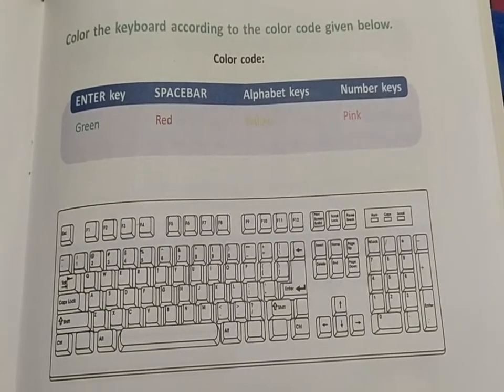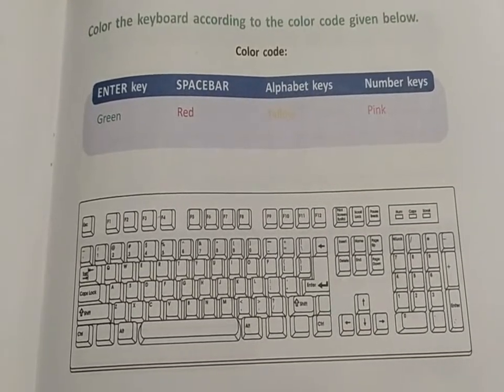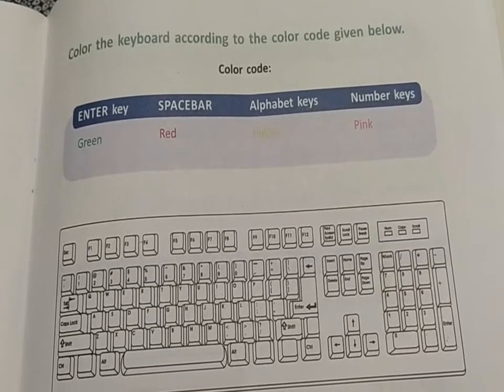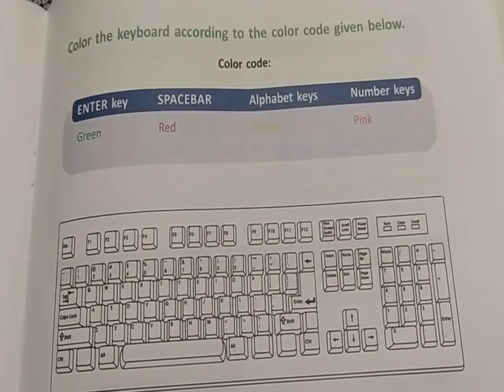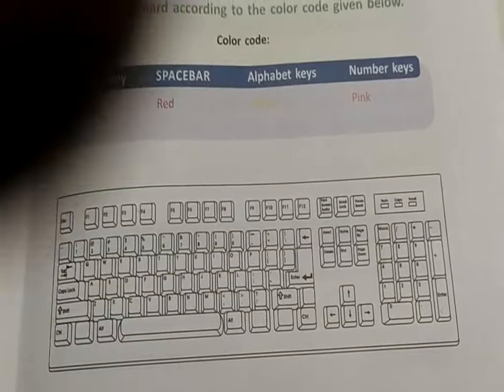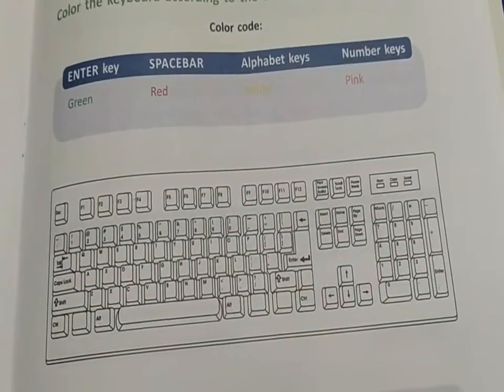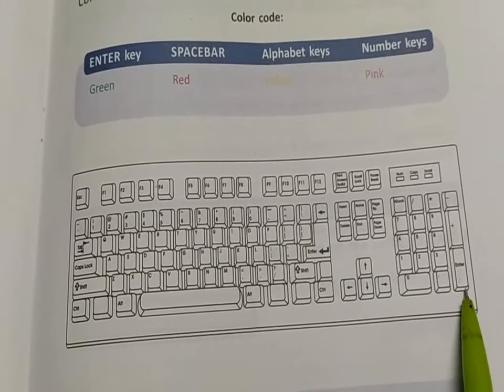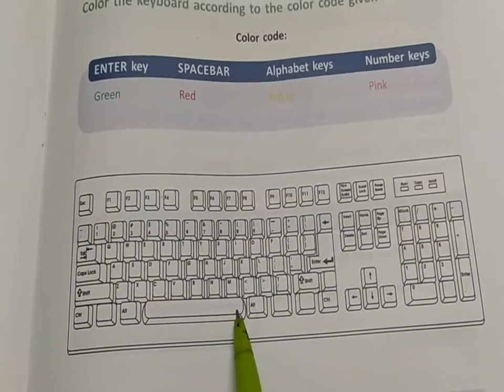Std 3 EM Computer L 4 Know your Keyboard P 5 By Shilpaupadhyay